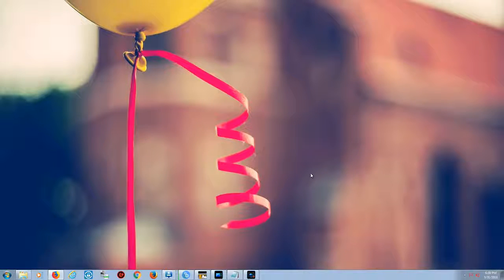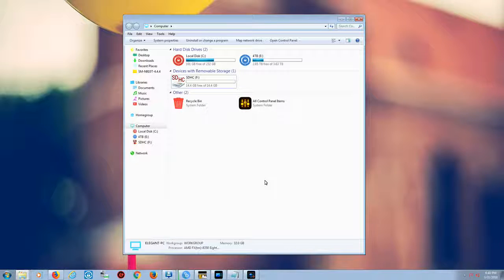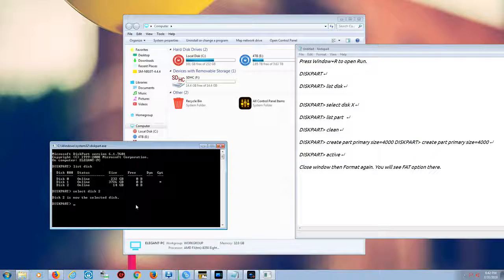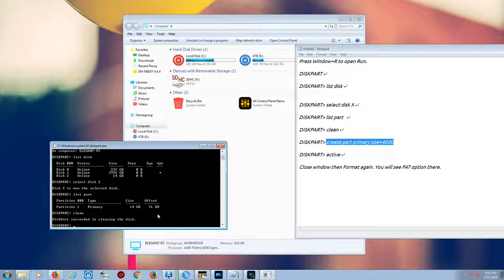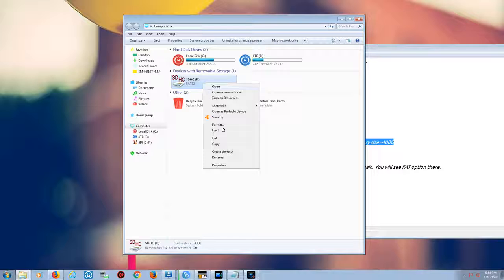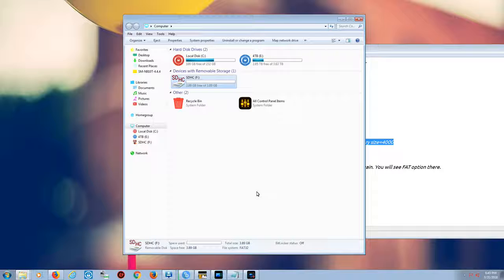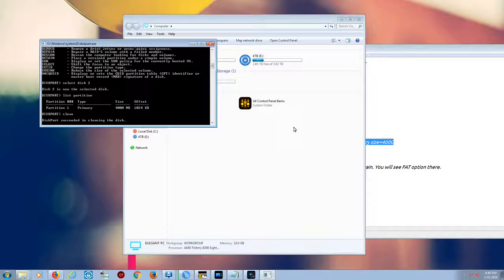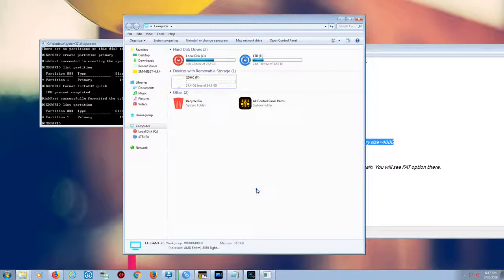Format SD Card USB flash drive to FAT, FAT32, or NTFS on Windows 7, 8 10